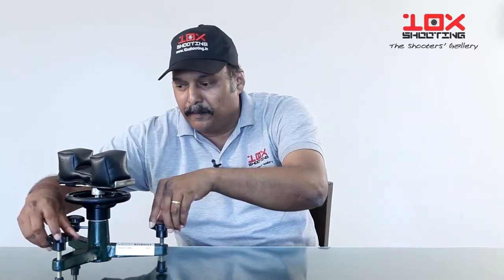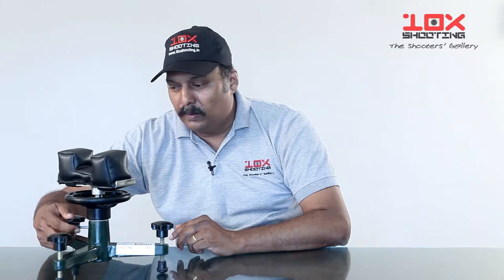Bench rest for small and big rifles - 'Robust front shooting rest'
Robust front shooting rest is very sturdy and is used for zeroing small bore, big bore rifles and scopes fitted on these rifles. Here are the features of TRYO “Robust front shooting rest".

- Precision machined Graded Cast Iron Base & Elevation Wheel
- Wide Stance for stability
- 20 mm dia steel post provides smooth & quick elevation
- Tapered keyway holds the post firmly
- Choice of Steel or Cast Iron Front Cradle